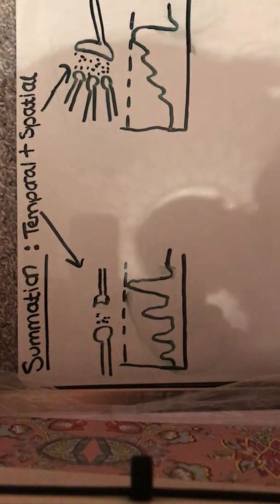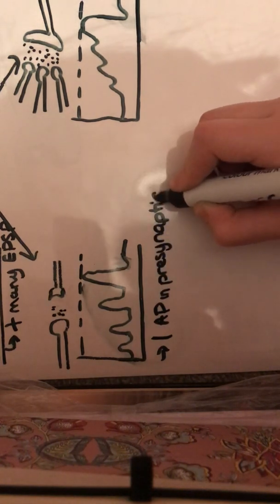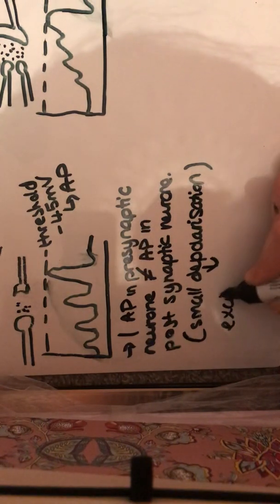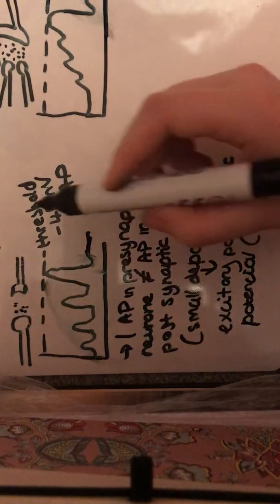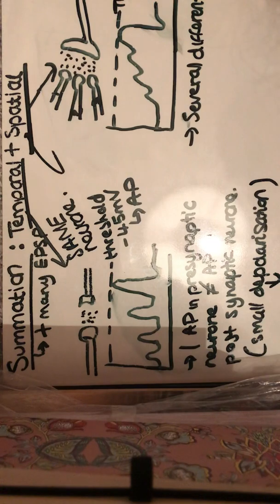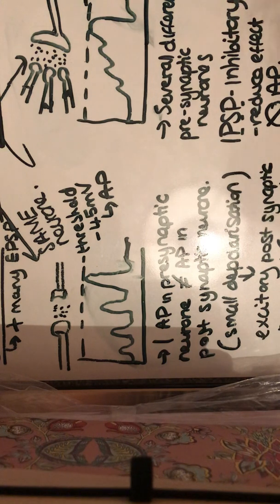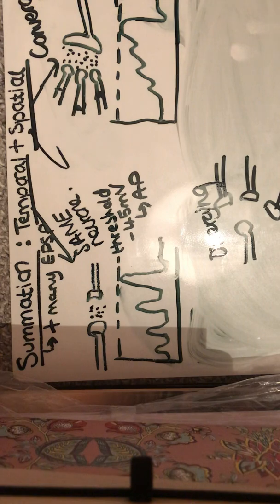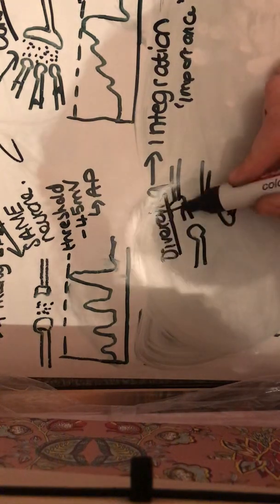Summation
Temporal and Spatial Summation as part of the neuronal communication topic (5.3)